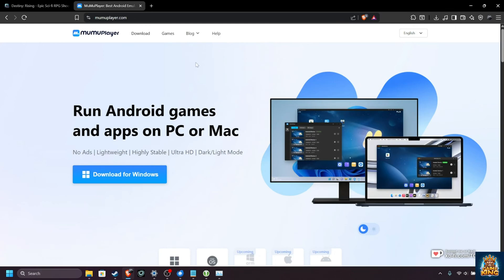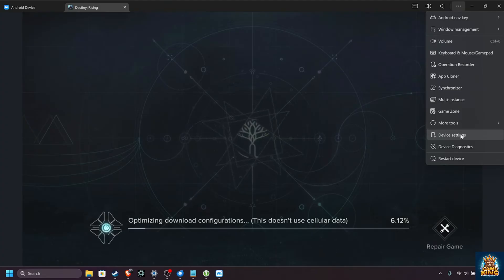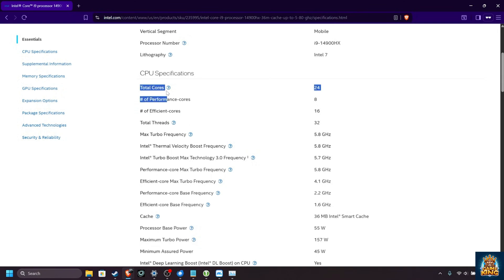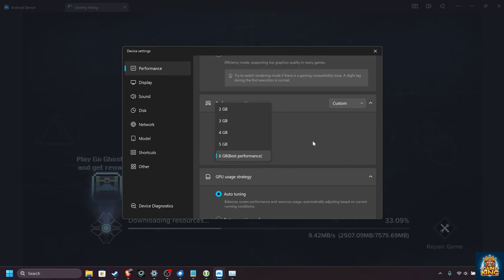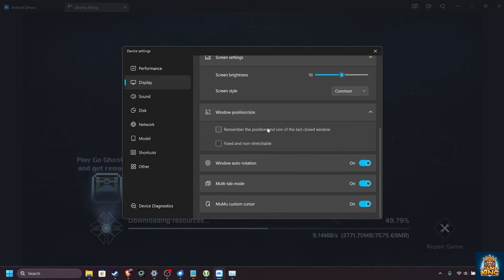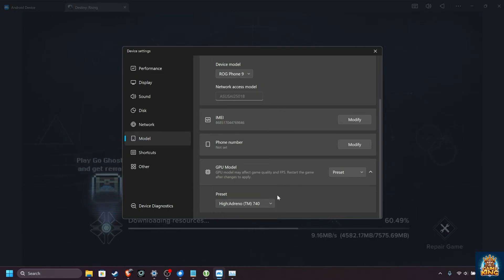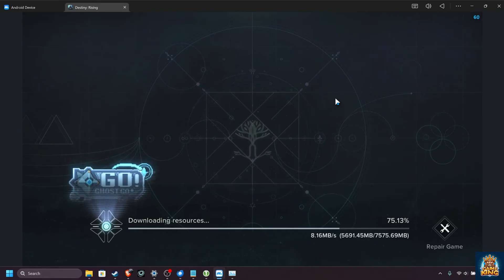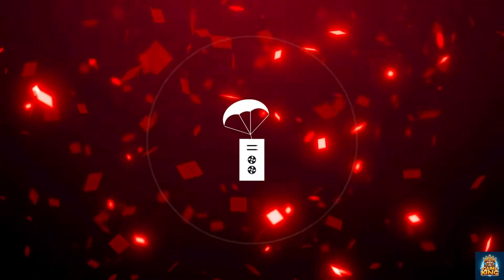MuMuPlayer Best Settings | How to Optimize for Maximum FPS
Boost your gaming performance with this Ultimate MuMuPlayer Optimization Guide! In today’s video, I’ll show you the best settings for MuMuPlayer to achieve maximum FPS, smoother gameplay, and reduced lag on any PC — low-end or high-end.

Whether you’re playing competitive games or just want a more stable emulator experience, these settings will help you get the best performance possible.

🔧 What you’ll learn in this guide:

Best MuMuPlayer settings for MAX FPS

How to optimize CPU & RAM for better performance

Graphics settings for smoother gameplay

Tips to reduce lag and stutter

Recommended system tweaks for gaming

Bonus performance-boosting tricks

💻 Works for all versions of MuMuPlayer, including MuMuPlayer 12.

👉 Watch till the end for all the steps and tips!